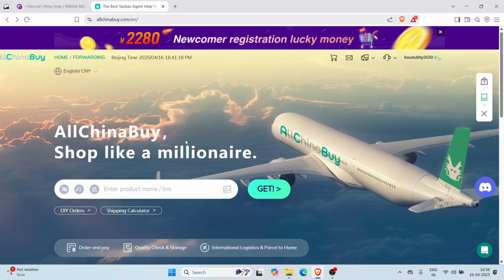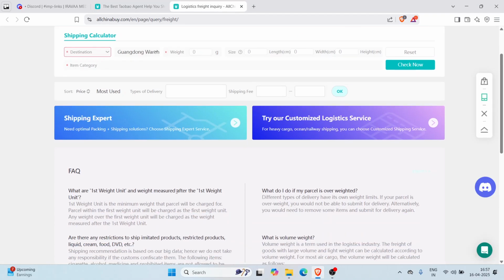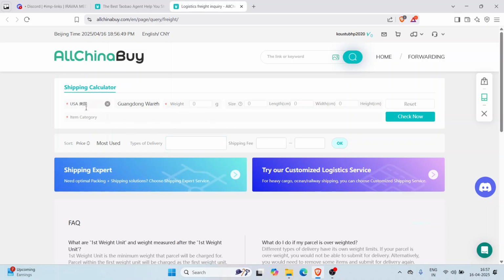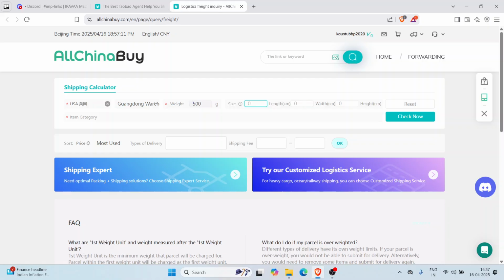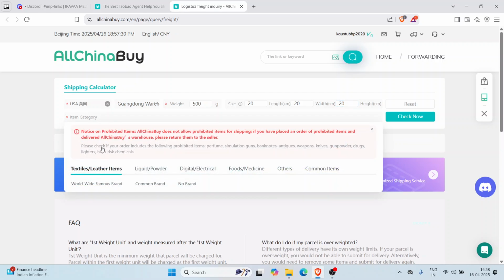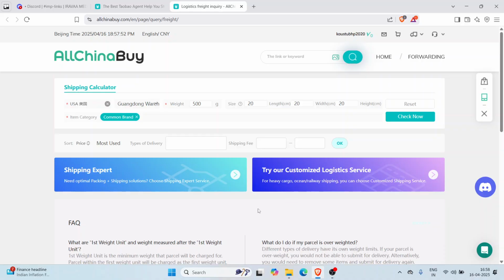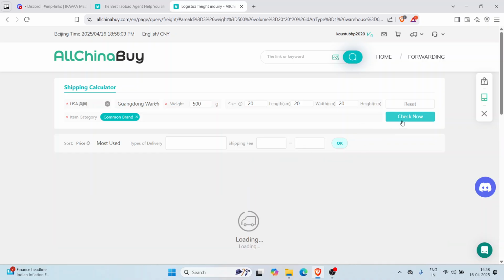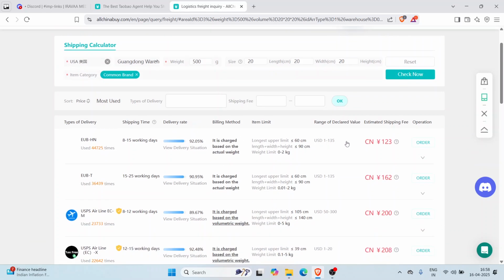How To Calculate Shipping On AllChinaBuy | Step-by-Step Guide (2025)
📦 Want to accurately calculate shipping costs when shopping on AllChinaBuy? This step-by-step guide will show you how to calculate shipping on AllChinaBuy in 2025, ensuring you know exactly what to expect before placing your order. Whether you're a first-time buyer or a frequent shopper, this tutorial will help you understand shipping fees, delivery times, and other important details.

🔍 What You’ll Learn in This Tutorial:
✅ Navigating the AllChinaBuy platform and understanding its shipping options
✅ Entering your shipping address to get an accurate cost estimate
✅ Comparing shipping methods like standard, express, and freight options
✅ Factoring in package weight, dimensions, and destination for pricing
✅ Tips for saving on shipping costs with discounts or consolidated shipments
✅ Best practices for tracking your orders and avoiding delays

This guide is perfect for anyone looking to shop on AllChinaBuy while keeping shipping costs transparent and manageable. With clear instructions, practical examples, and actionable tips, you'll learn how to calculate shipping effectively and make informed purchasing decisions.

🌟 Key Features Covered:

Using AllChinaBuy’s shipping calculator for instant cost estimates
Understanding international shipping policies and customs fees
Choosing the best shipping method based on speed and budget
Consolidating multiple items into one shipment to save money
Enhancing your shopping experience with reliable delivery options